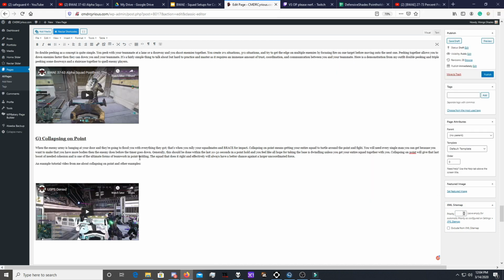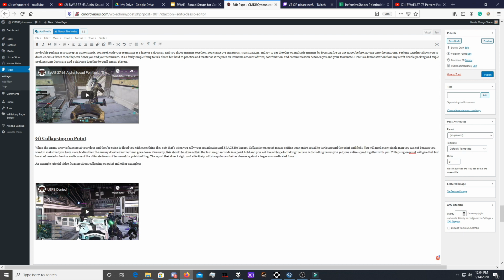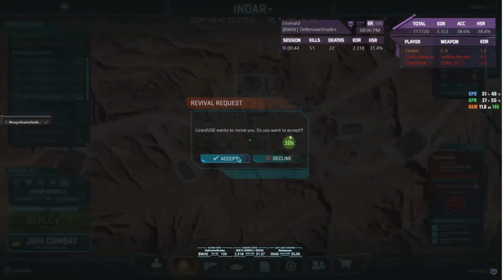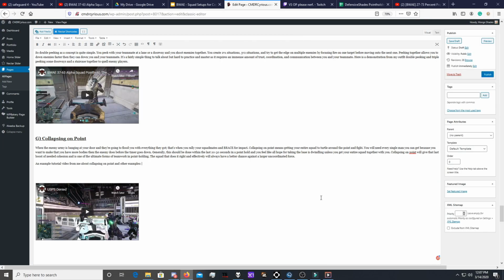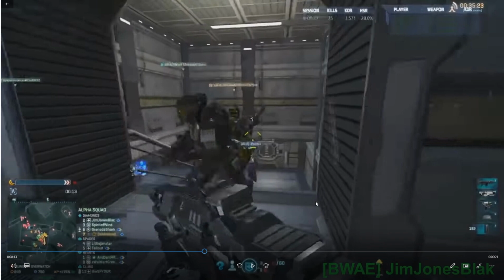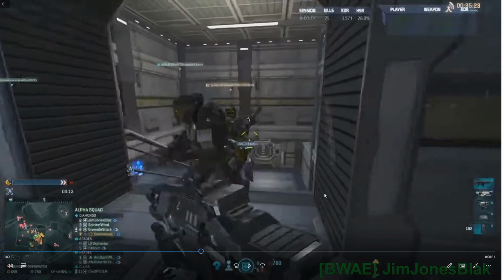Planetside 2 Section G Pointholding Guide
For Cyriousgaming website and planetside battles